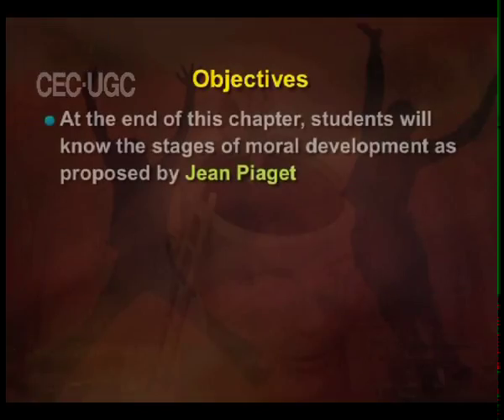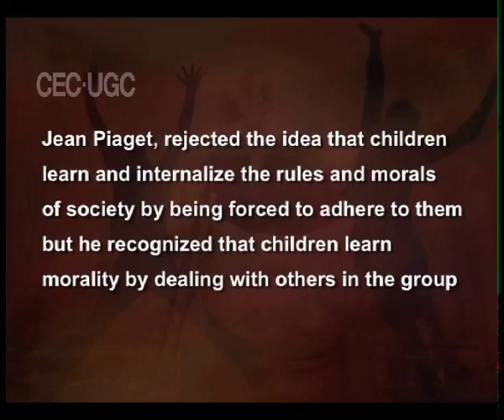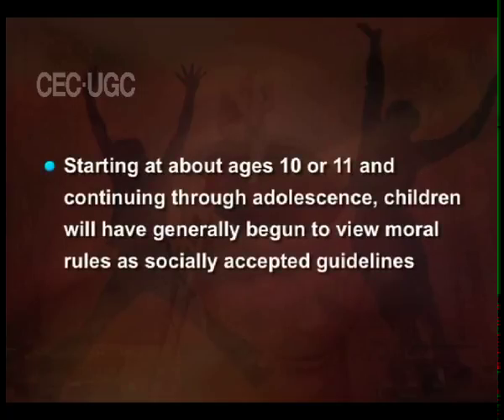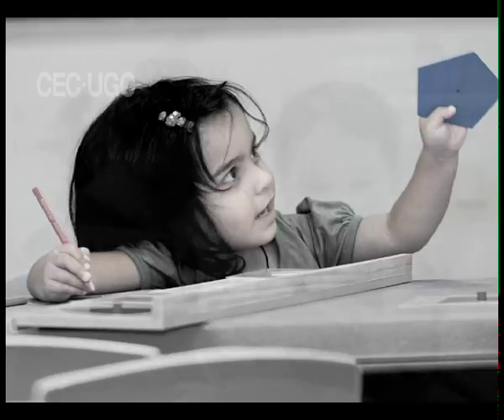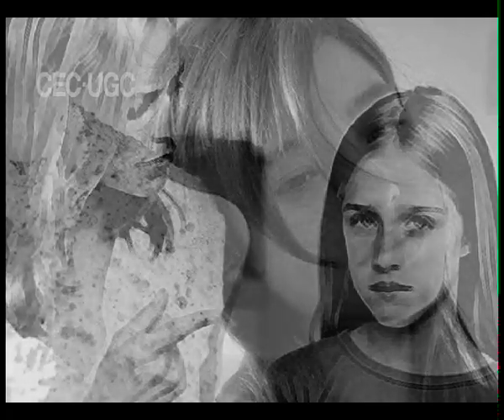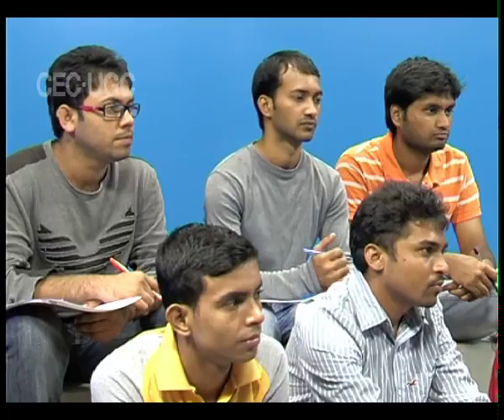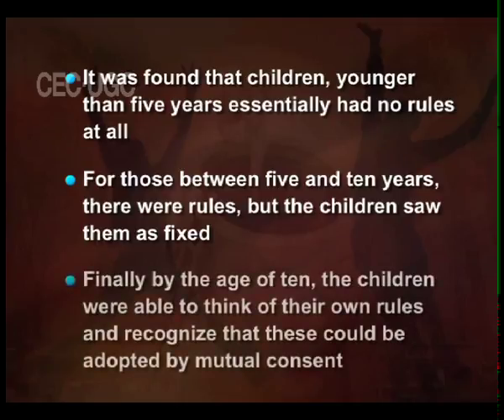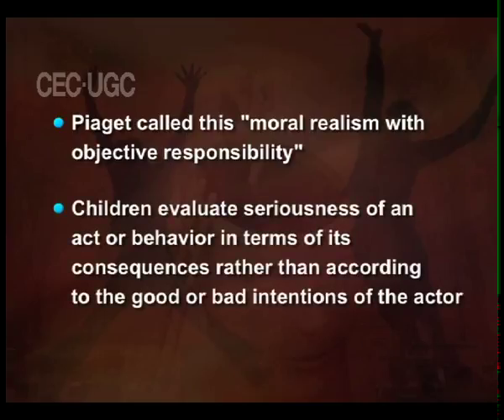COGNITIVE THEORY OF MORAL DEVELOPMENT - BY-JEAN PIAGET